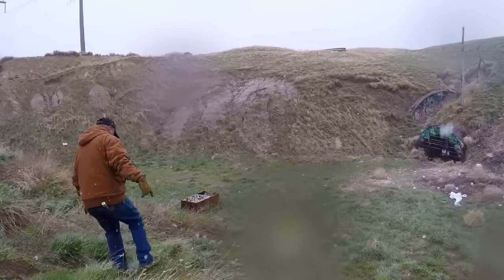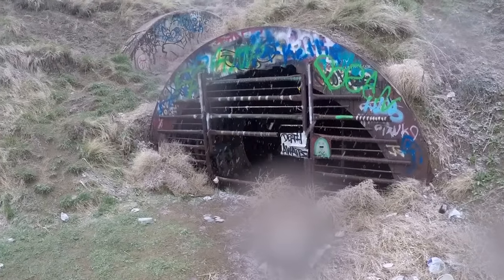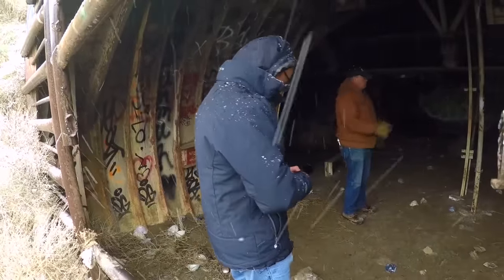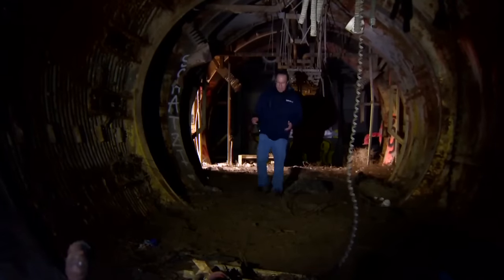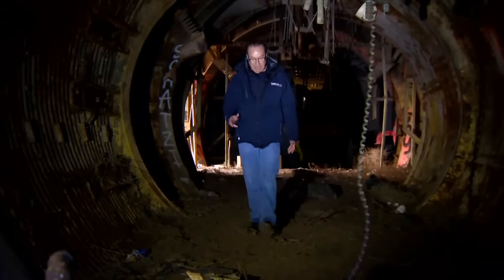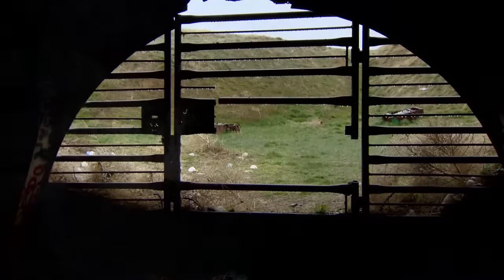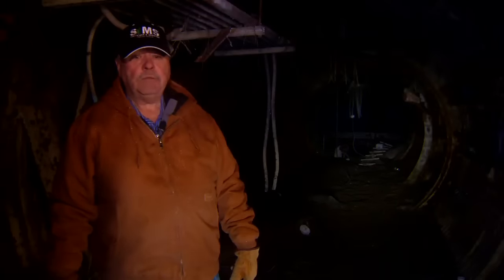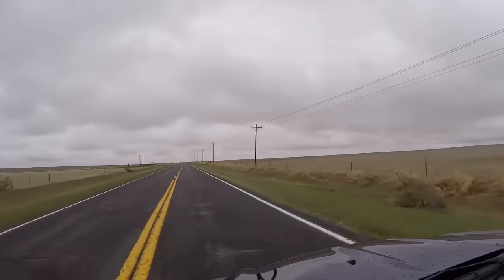Why is no one allowed in this strange old missile silo in Colorado?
It's not easy to find. You have to drive down the road and past some fields until you see the "No Trespassing" sign. Then, you have to hike along some strange-looking concrete things until you get to the graffiti-covered opening.

in the early 1960s, when the Cuban Missile Crisis and the Cold War were at their height, missile silos in this country were on alert. There just happens to be one in Arapahoe County, Colorado that no one is allowed into.

There are so many rumors swirling around about what's under Colorado. Many residents have heard about a secret military city under Denver International Airport, even a government project on aliens down there.